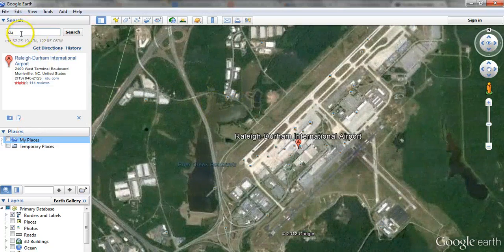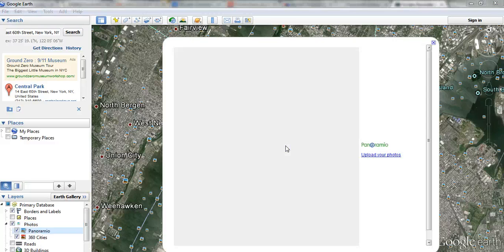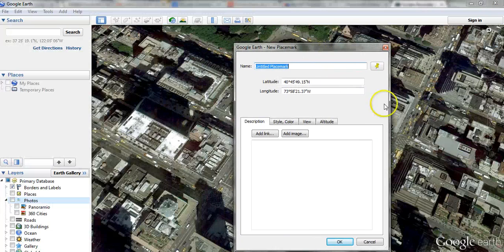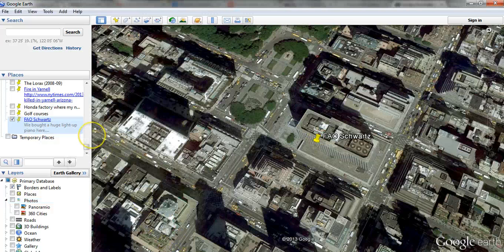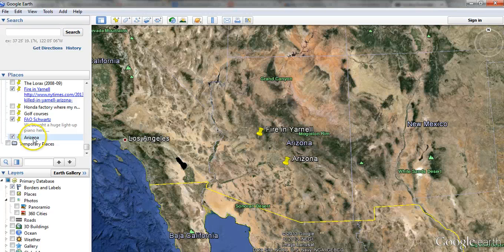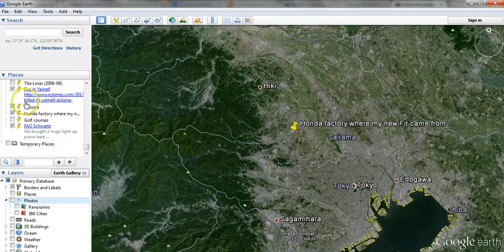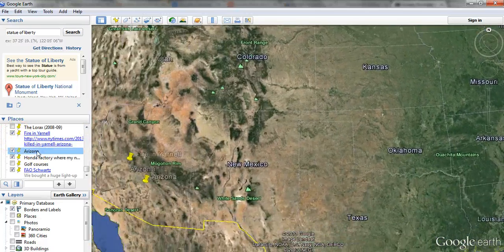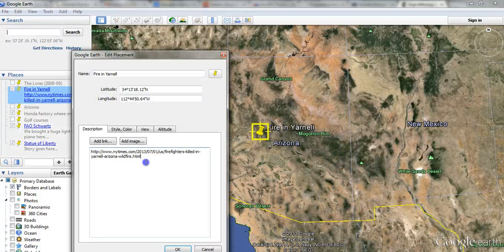Google Earth Sample